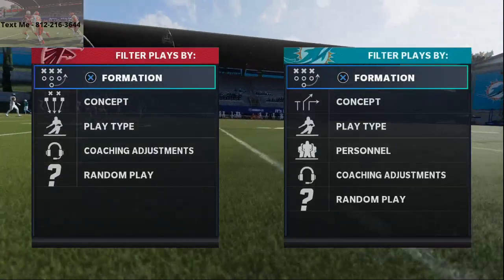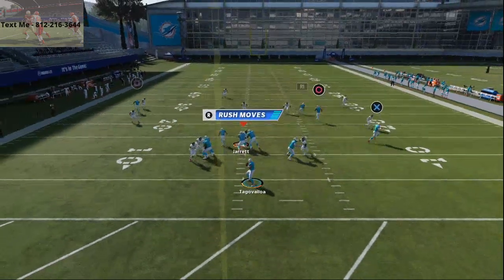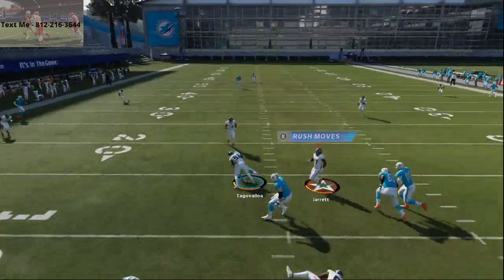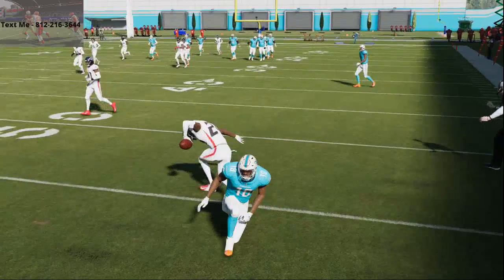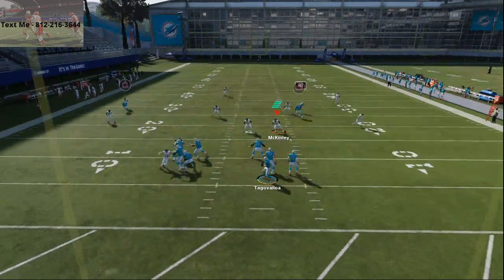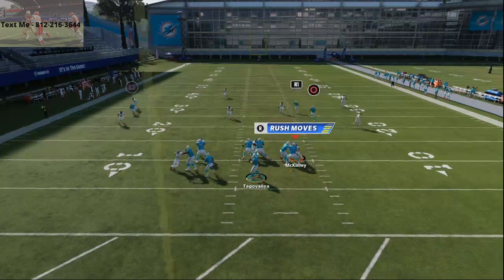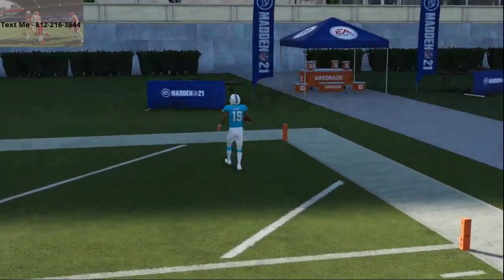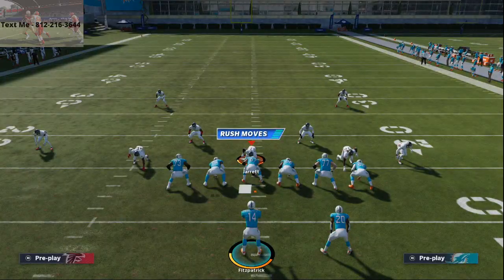How to Beat Cover 3 in Madden 21| The Best Passing Play Against Zone Coverage| Madden 21 Tips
West Coast PB
Gun Bunch Wk - Deep Corner